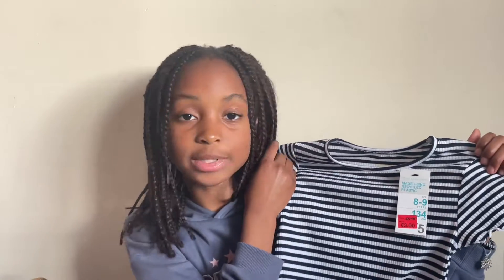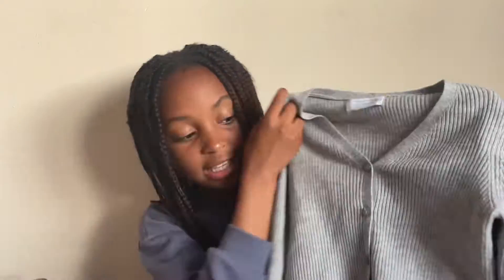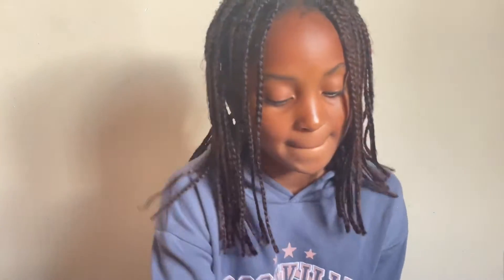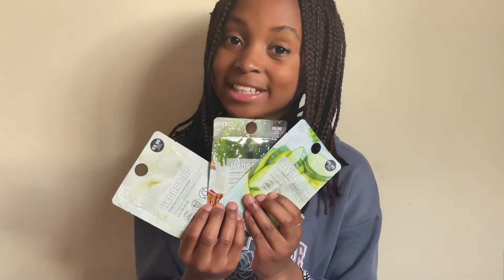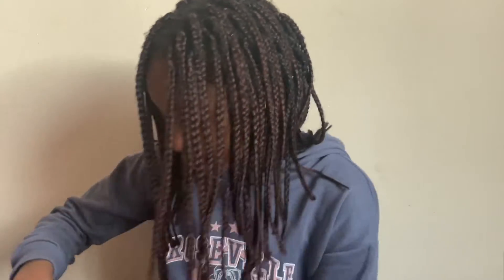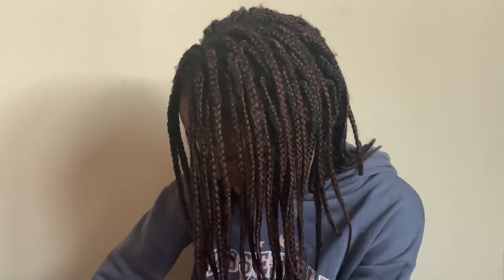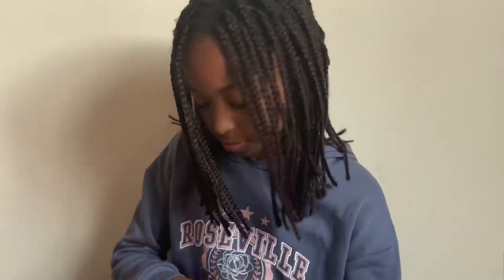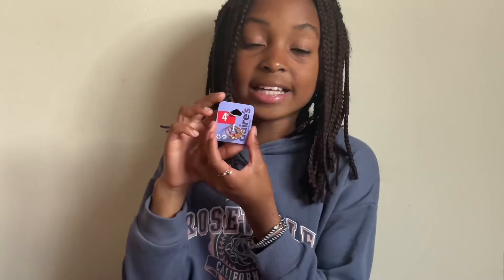Summer Haul! Zara,Penneys/Primark and more| Janelle Alasia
Hey Jems 💎

In this video I am going to be showing my haul from my last video. Hope you guys enjoy

Remember to be kind to yourself and others 💕